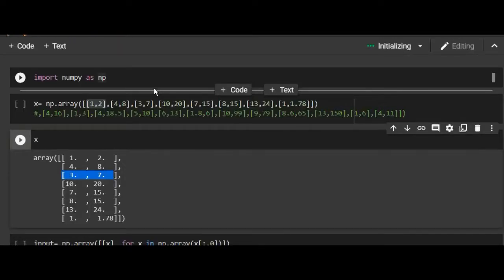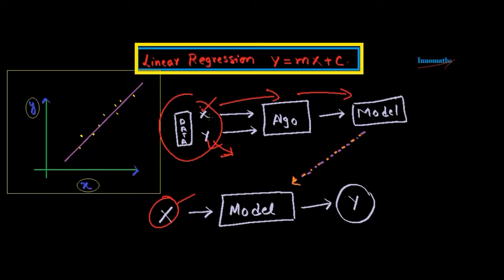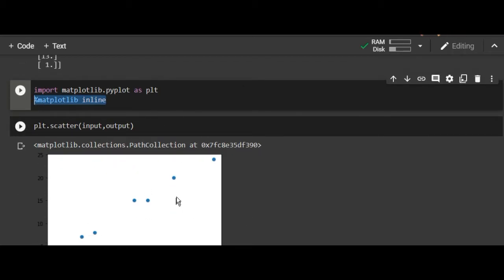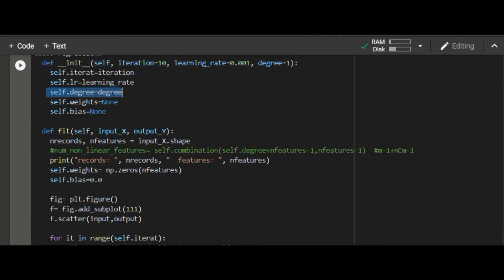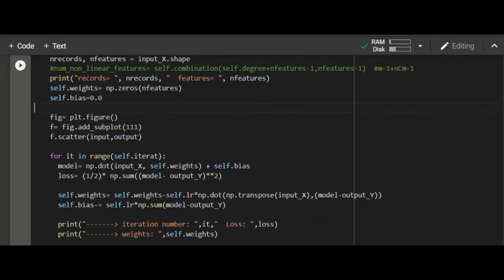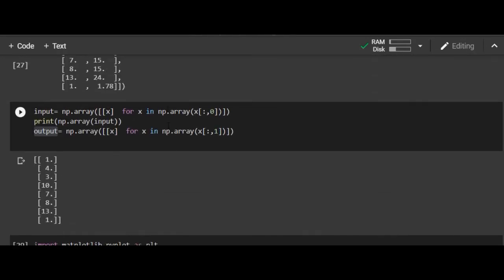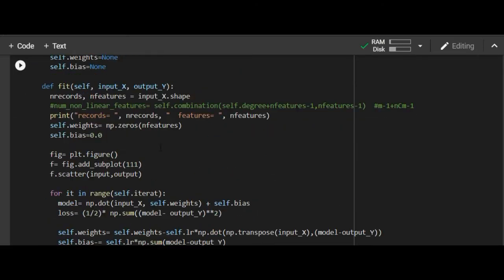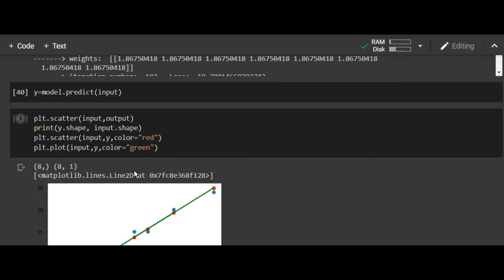Linear Regression Code from Scratch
The series is more on scratch coding in python and mathematics than just bare implementation of TensorFlow or any other library functions.